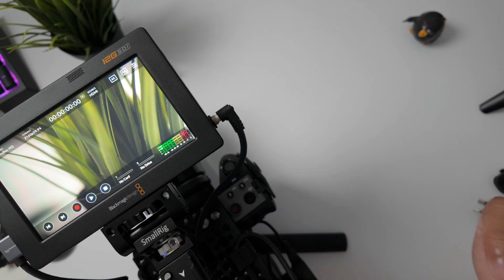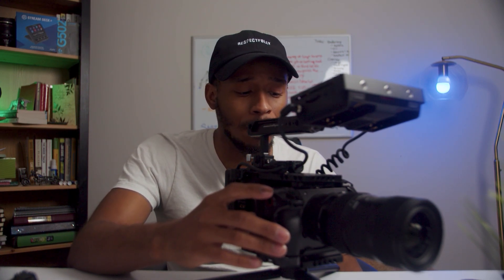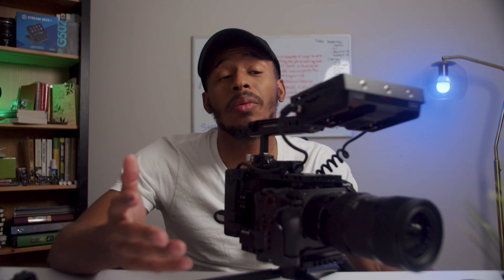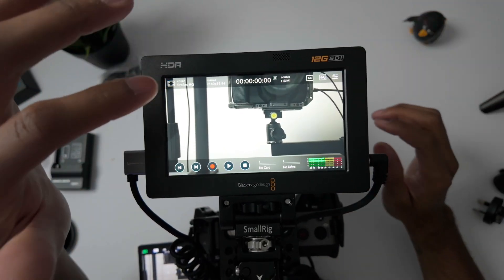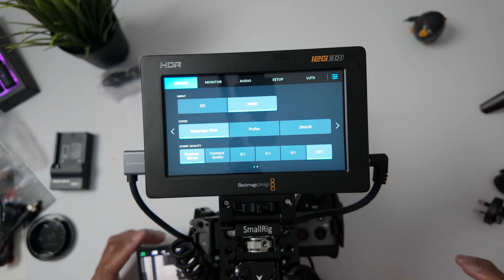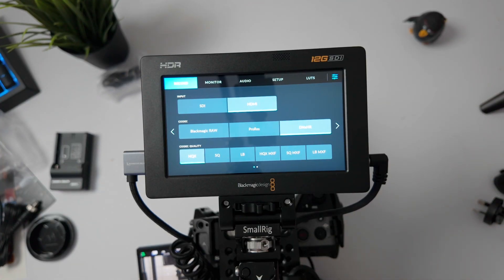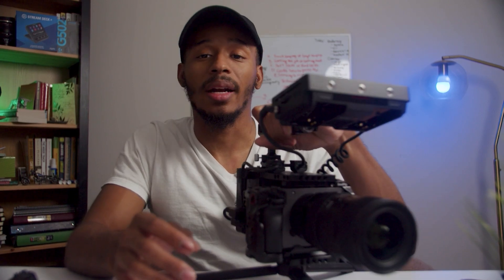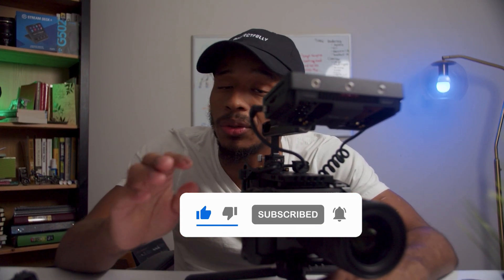BRAW on the Sony FX30?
After updating my Sony FX30 to the latest firmware, I discovered some limitations with codec support, particularly with Blackmagic's Raw codec, which unfortunately isn't supported. Join me as I explore the compatible codecs and share a list of cameras that do support BRAW, ensuring you have all the information for your setup.

Sony FX30

Timestamps:

0:00 - Initial troubleshooting for Blackmagic Video Assist setup.
0:28 - Needed firmware update for FX30 to version 1.05.
0:51 - Discovering Sony FX30's lack of support for BRAW.
1:18 - List of cameras supporting BRAW displayed.
1:37 - Successful DNxHDR recording test on FX30.